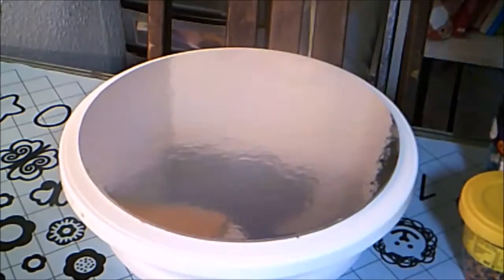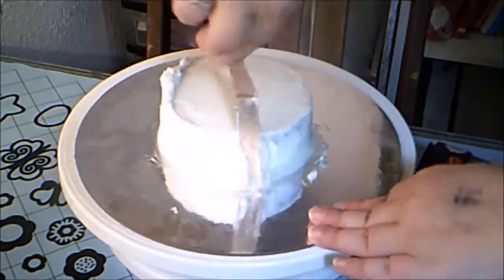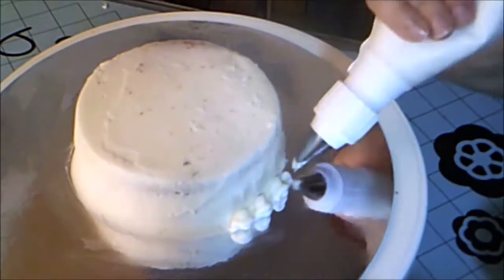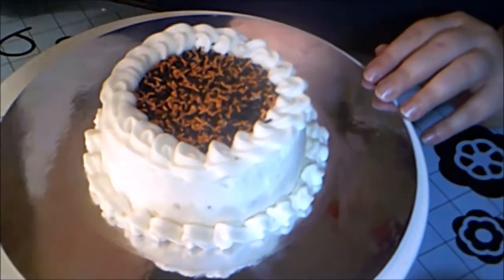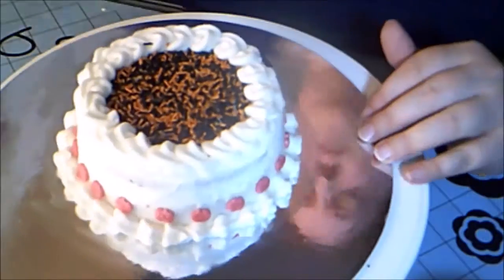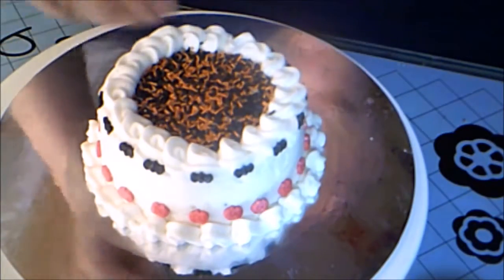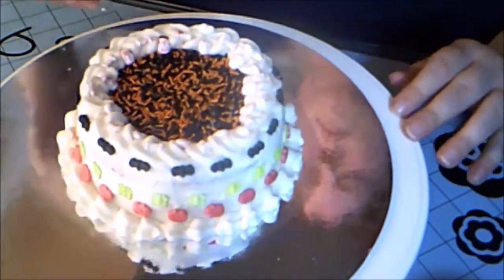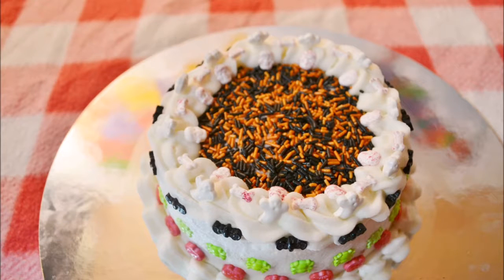Easy Buttercream Halloween Sprinkles Cake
This easy buttercream sprinkles cake is perfect for a children's Halloween party.